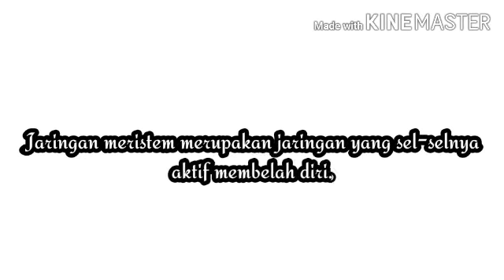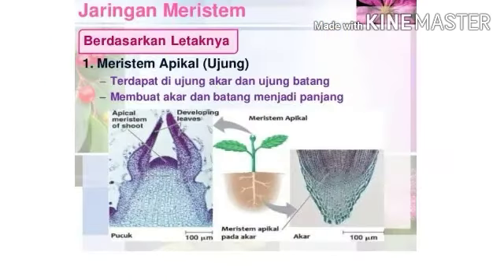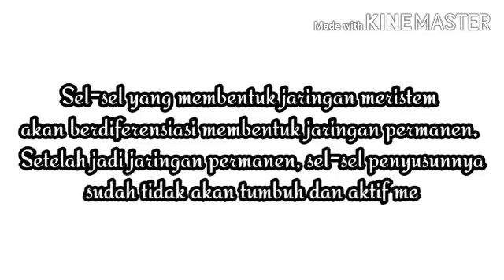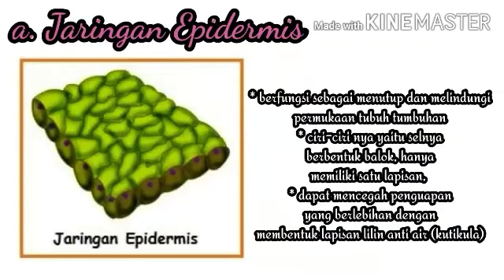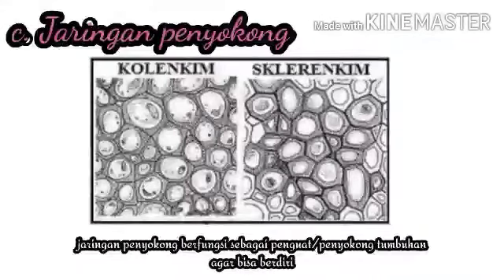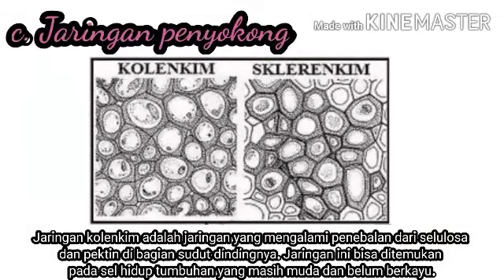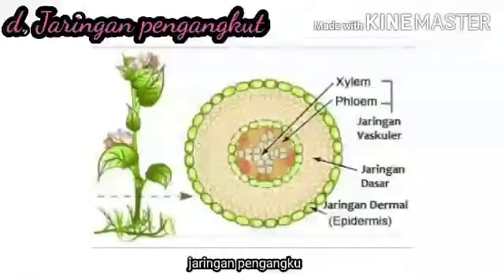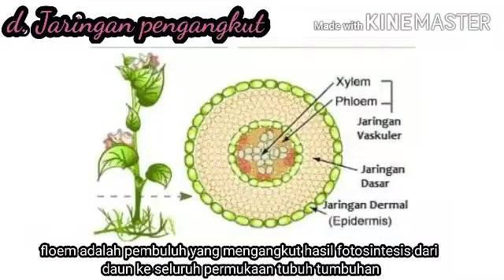Jaringan pada Tumbuhan